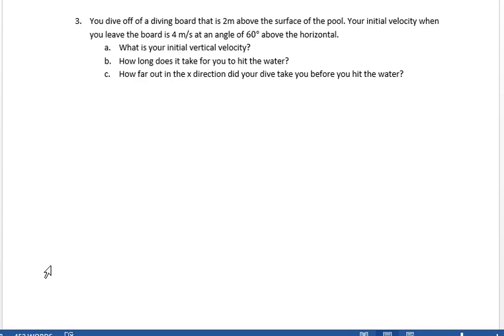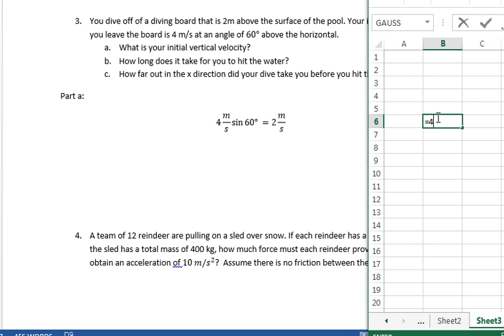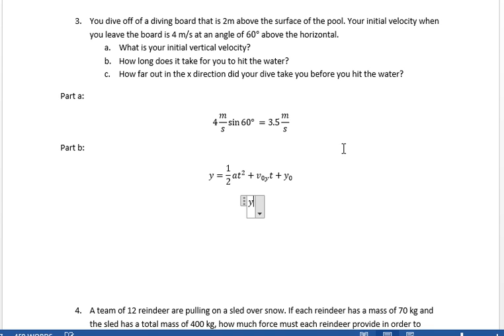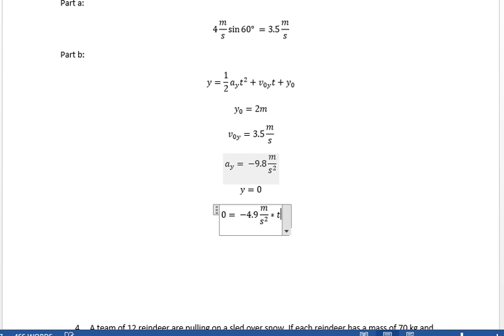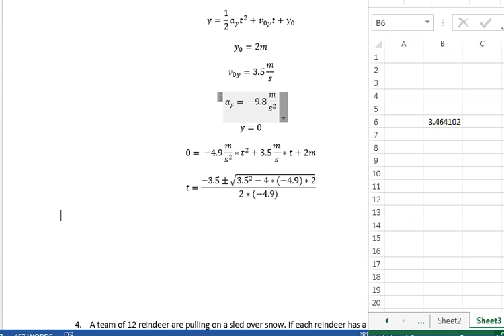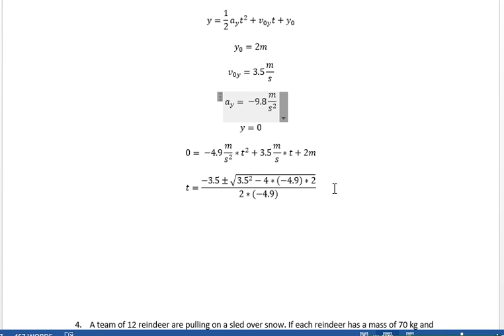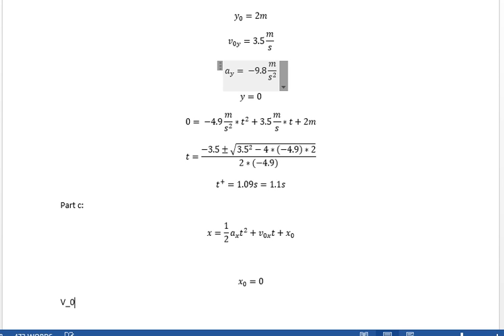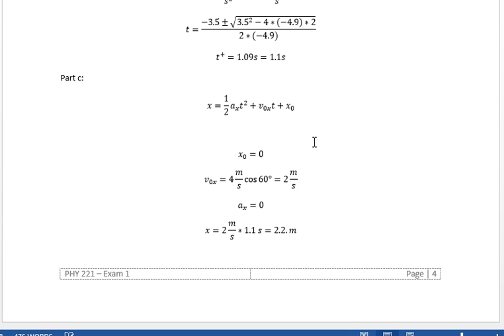DSU PHY 221 Summer 2015 Exam 1 Problem 3